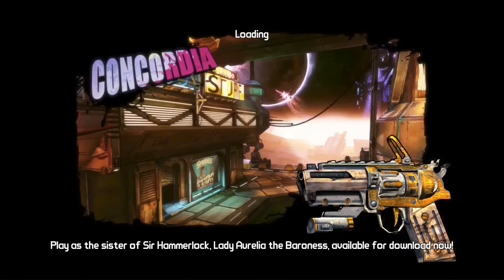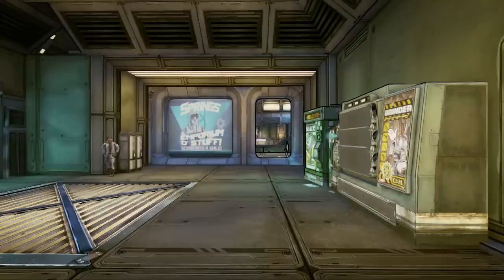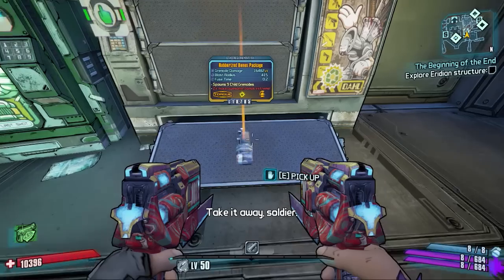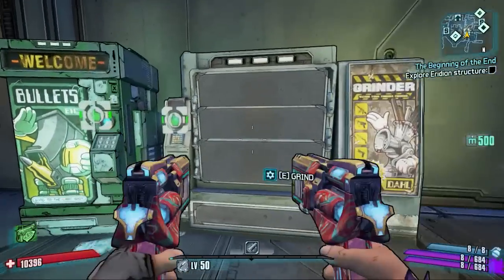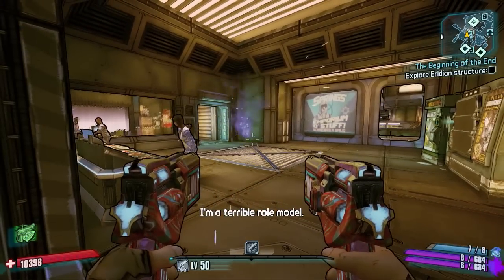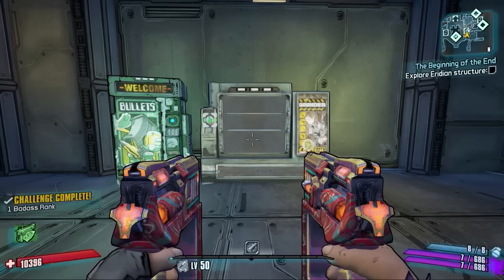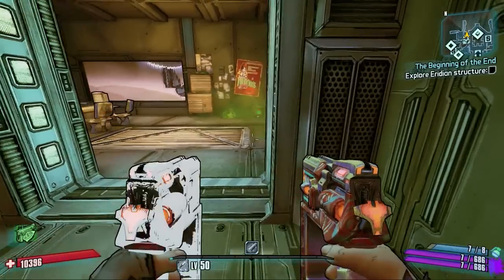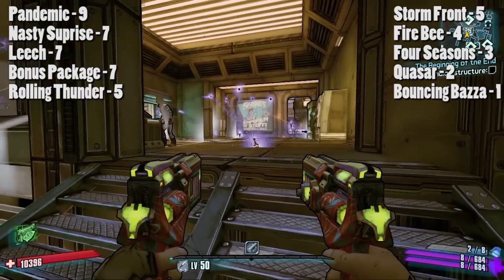Borderlands The Pre Sequel | Grinder Analysis | Legendary Grenade Mod | Drop Rate Analysis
Welcome to another Borderlands The Pre Sequel Grinder Analysis

This is the series where I go to the grinder in Concordia and see exactly what Legendary Items and Weapons can be got from this machine. I then re do the exact same thing 50 times and then analyse the results of exactly how many times each item was produced.

Today Il be Analysing Legendary Grenade Mods

Results:
Total Runs: 50

Nasty Surprise: 7 Times
Leech: 7 Times
Bonus Package: 7 Times
Quasar: 2 Times
Four Seasons: 3 Times
Rolling Thunder: 5 Times
Pandemic: 9 Times
Stormfront: 5 Times
Bouncing Bazza: 1 Time
Fire Bee: 4 Times